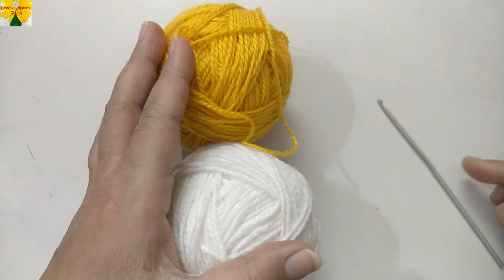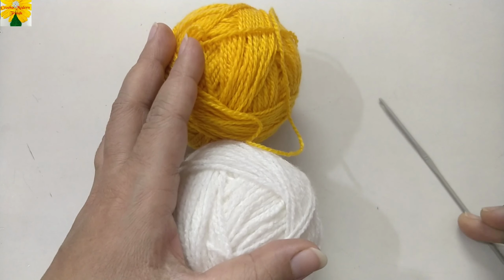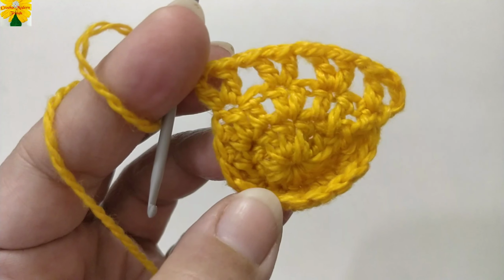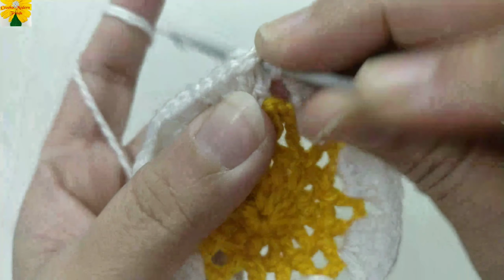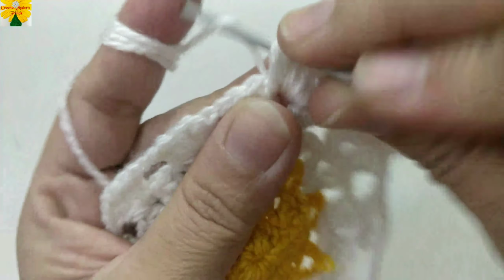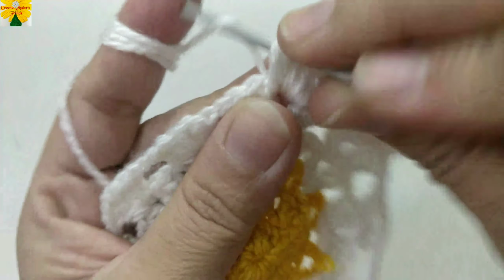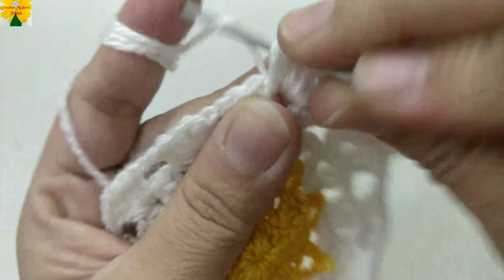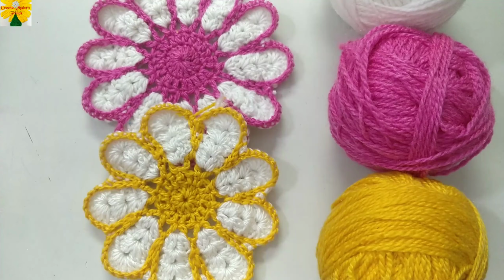Crochet Flower Mat, Pot Holders, Mini Doily,Place Mats,Coasters, Very Easy,Beginner's Friendly !!!!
This is a very interesting pattern for Place Mats,Coasters, Pot Holders,Cushion Cover,Table Mats And More. It is really fun to make this pattern and I am sure you are going to enjoy making this project.